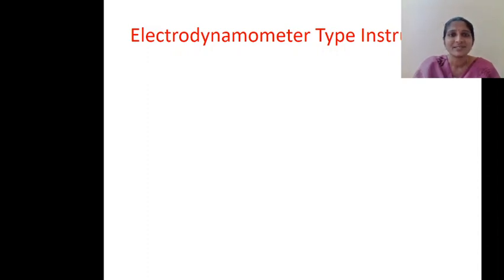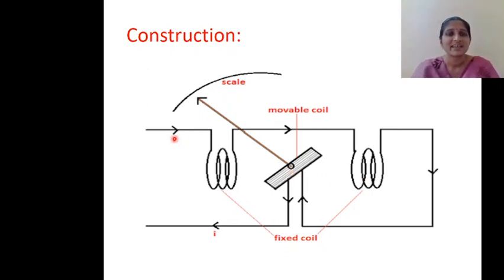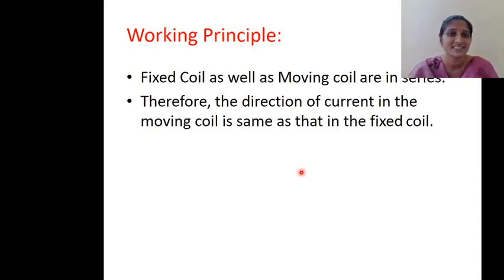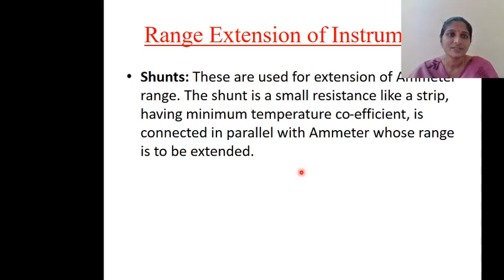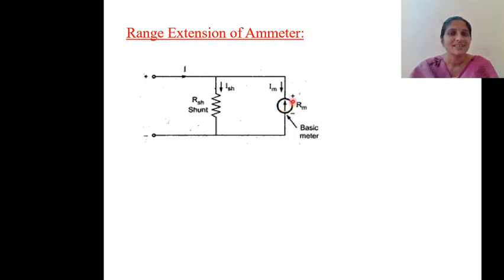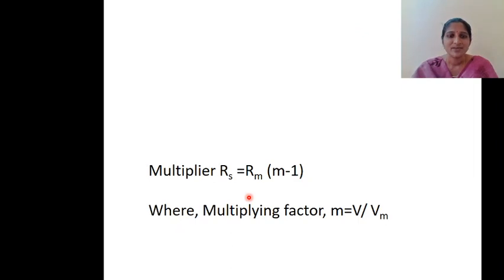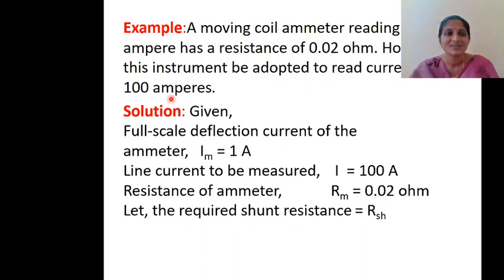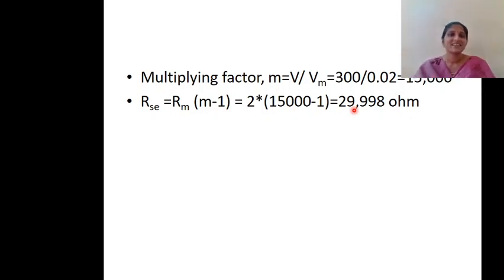Swapna EM Unit1 Video7